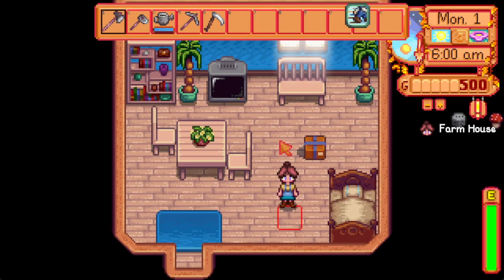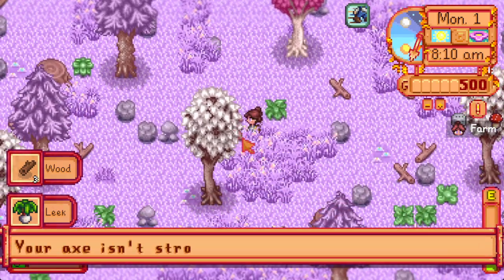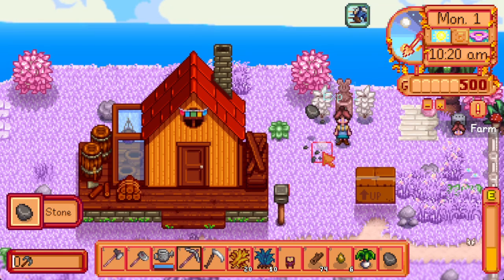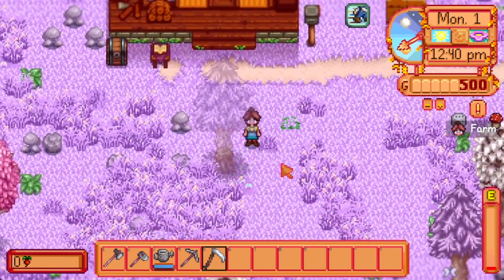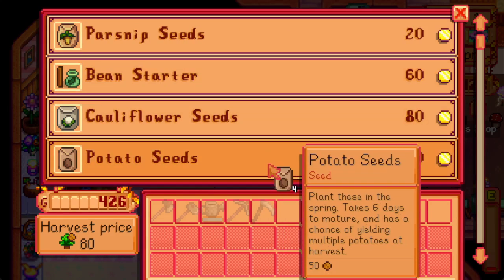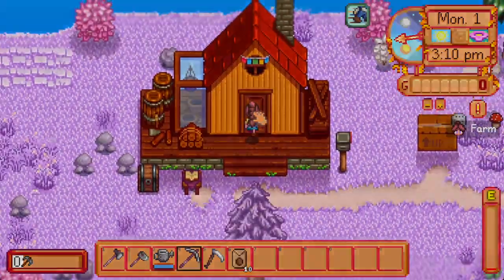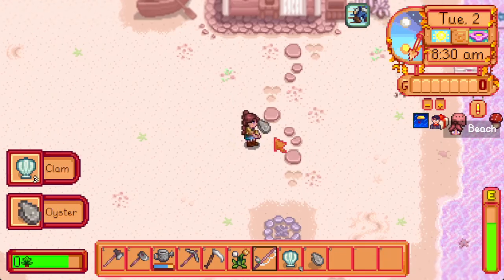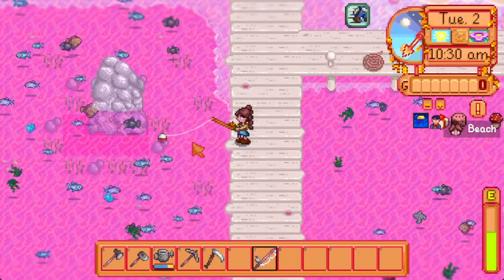Casual Farming - Nectarnest Farm Episode 1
We return to Stardew Valley with many mods and I mean MANY. It's mega modded.